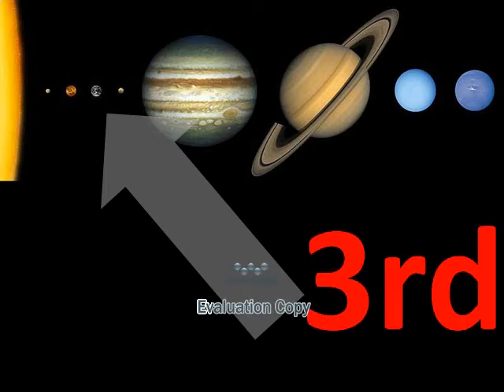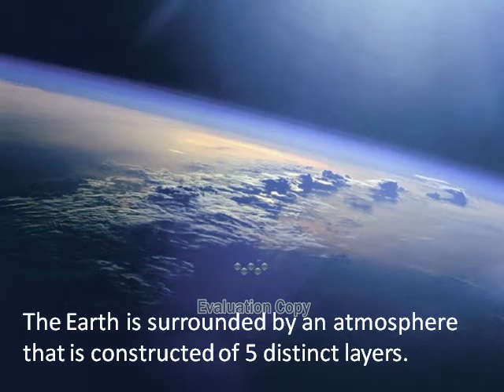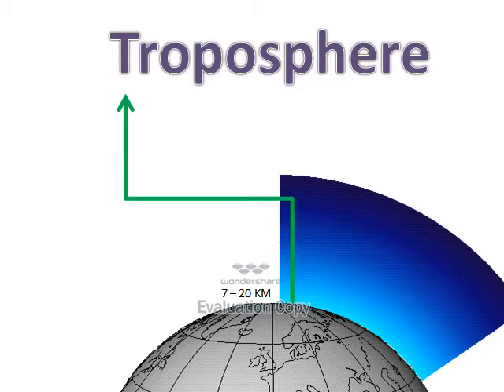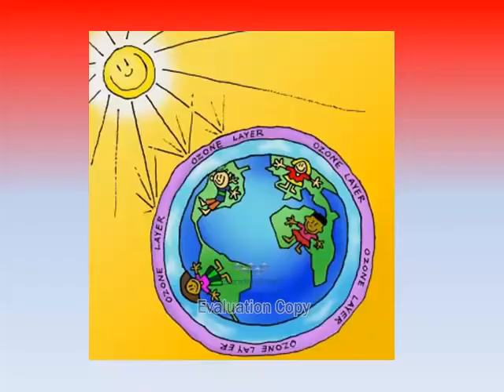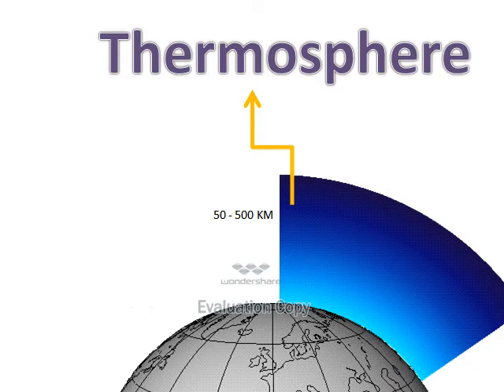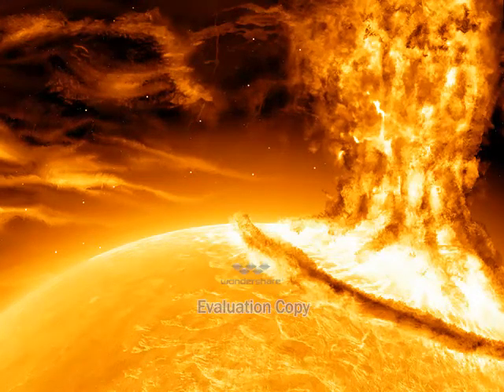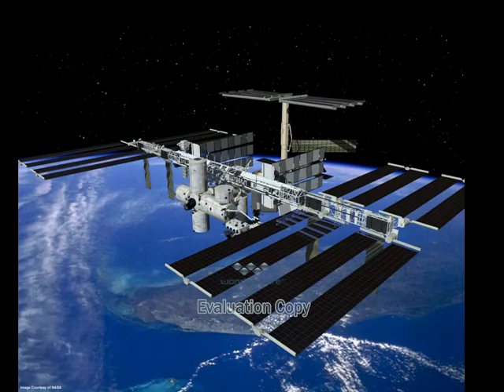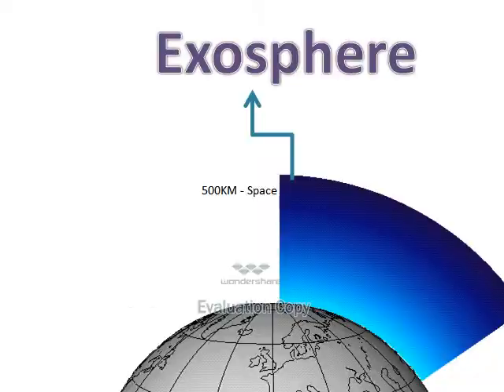Earth's Atmosphere.mp4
A PowerPoint presentation of the Earth's Atmosphere.